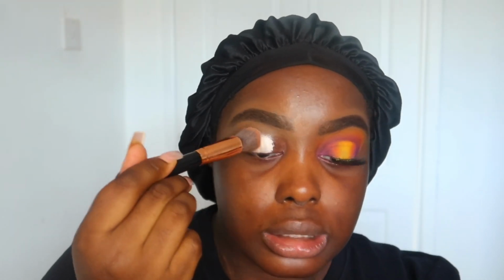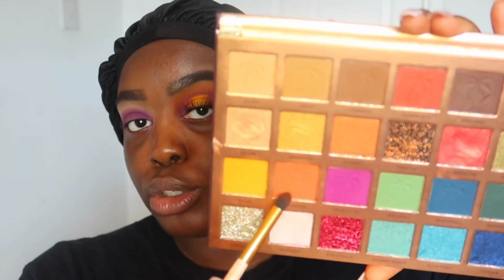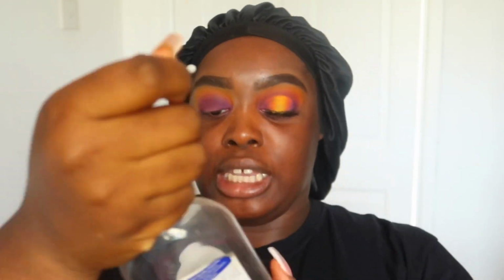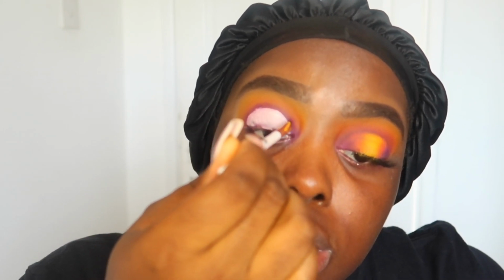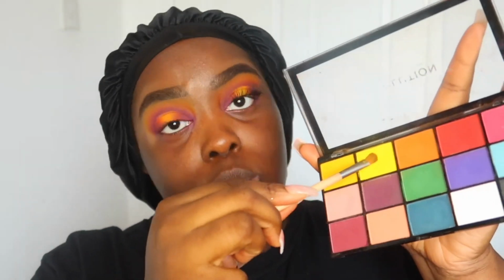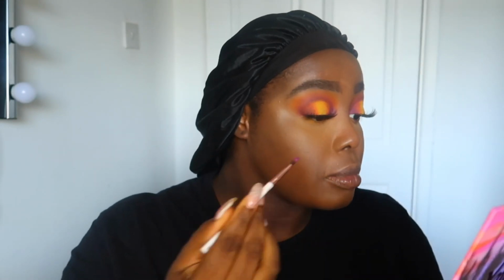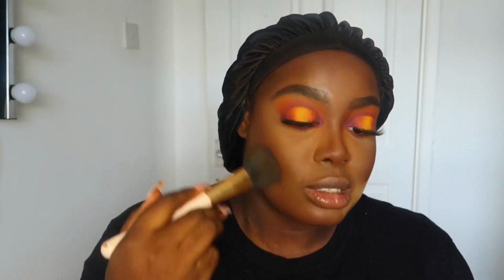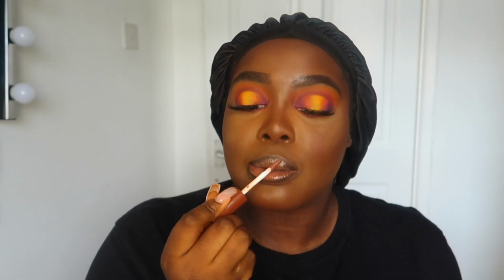SPRING SUNSET HALO EYES MAKEUP TUTORIAL ON DARK SKIN | START TO FINISH | 2020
Hey loves, got another makeup tutorial for you guys! Let me know what you think!

Products used

NYX Stay Matte but not Flat Foundation in Cocoa
Makeup revolution X Patricia Bright - Dusk till dawn contour palette

FAQ
25 years of age
Live in Manchester
Born in Belgium
Origin: Ghana and Nigeria